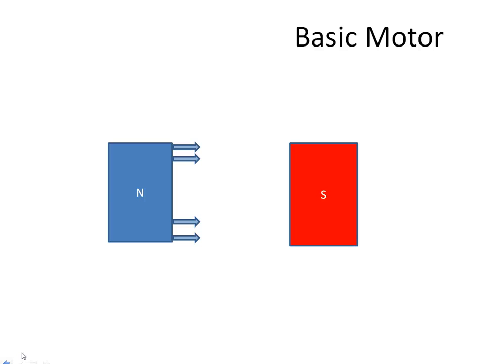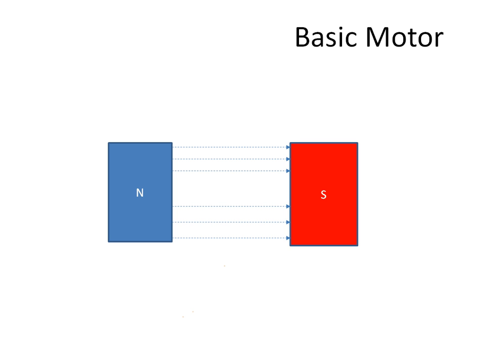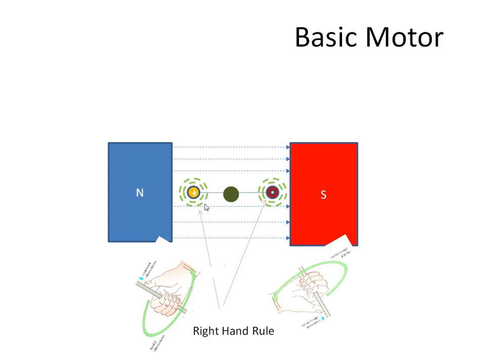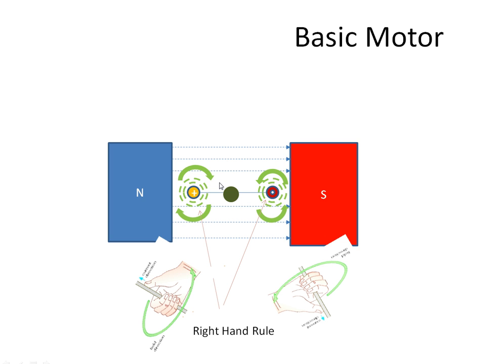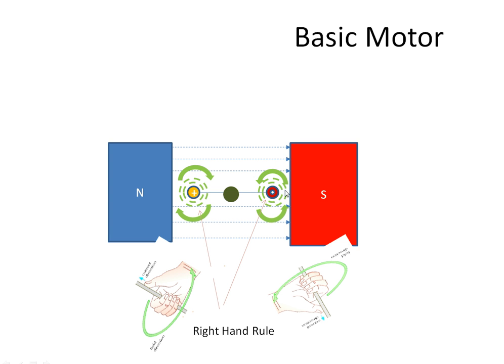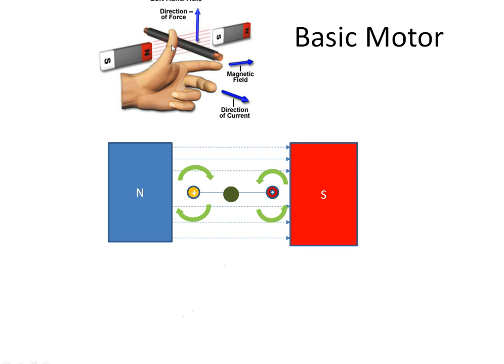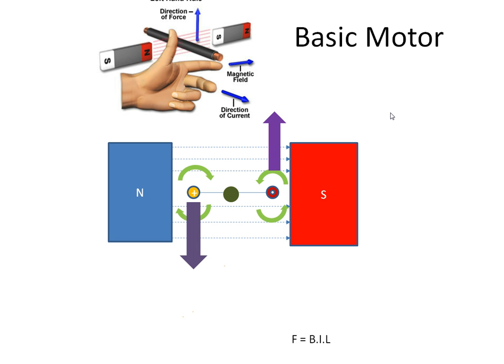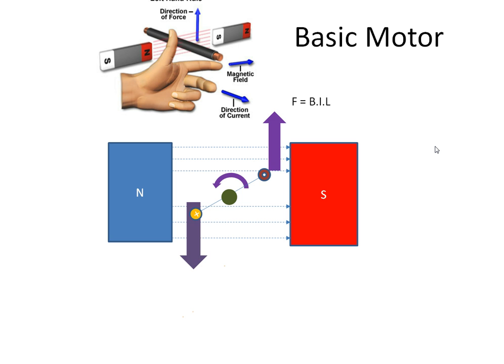Principle of DC Motors